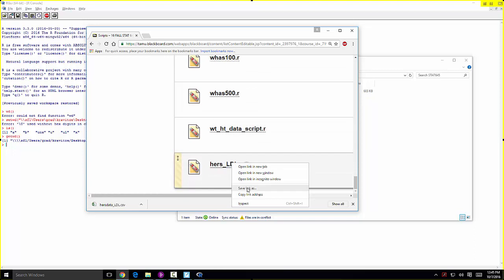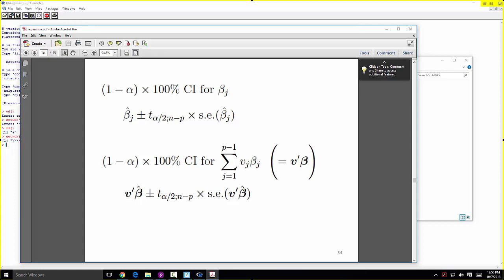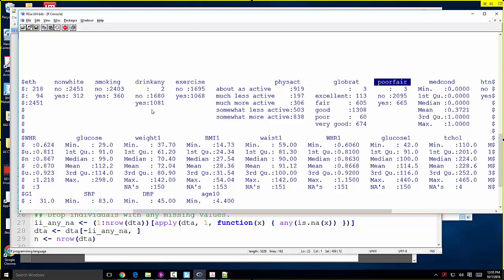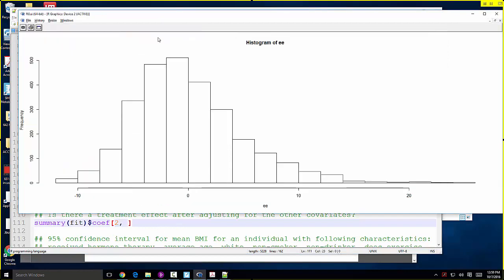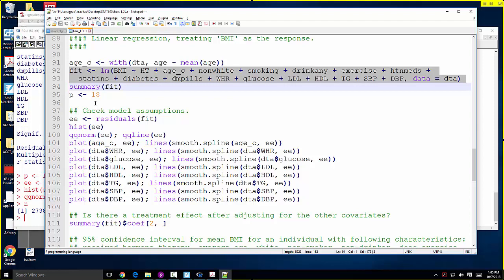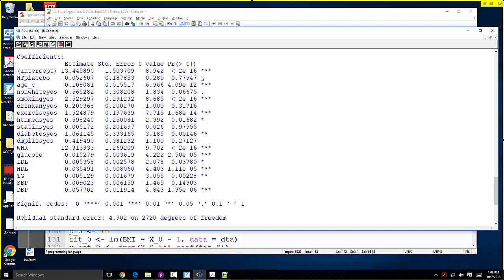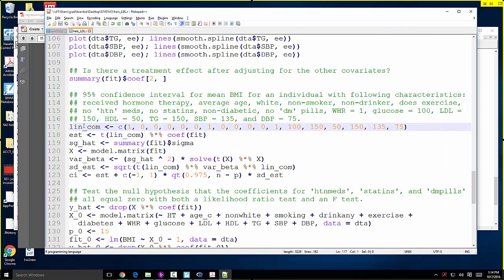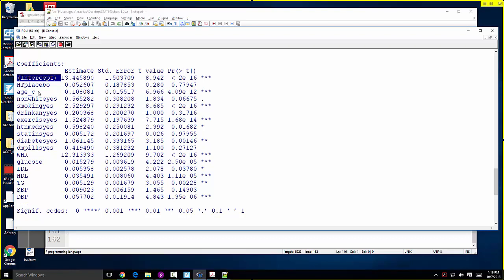STAT645 lecture18 100716